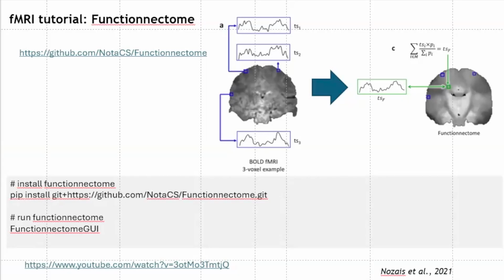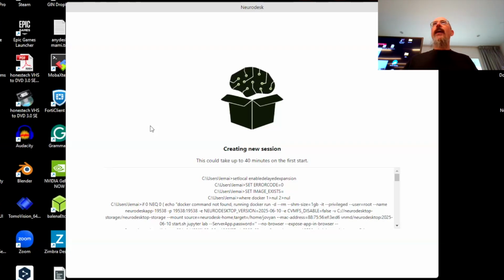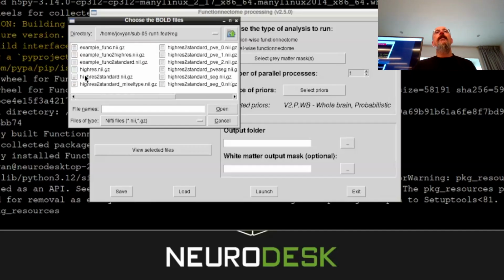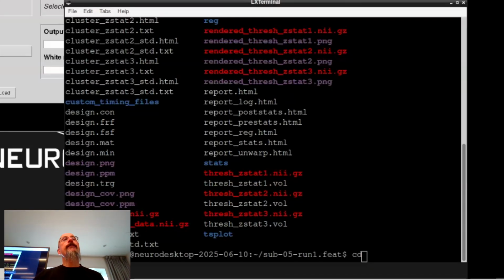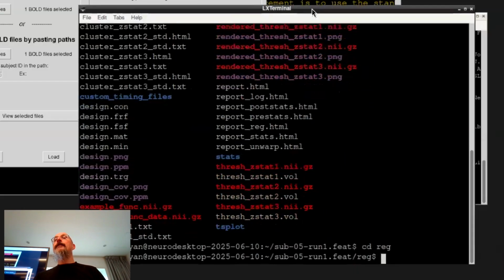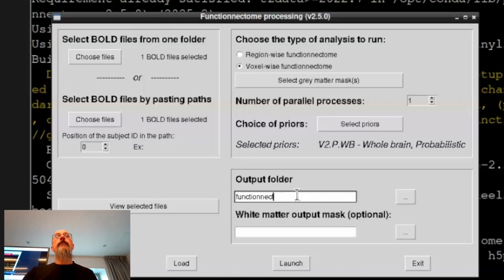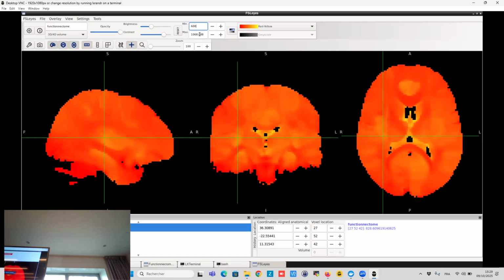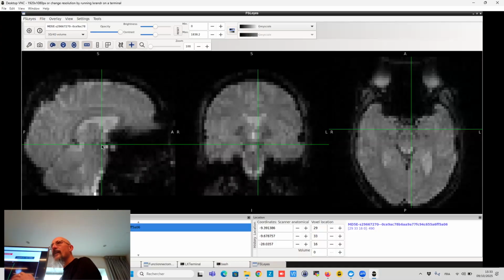11 Tutorial Functionnectome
Presented by Hervé Lemaitre